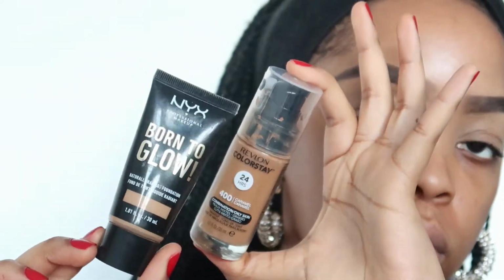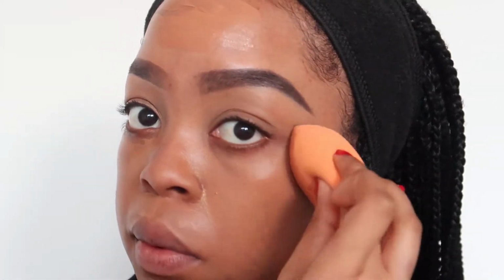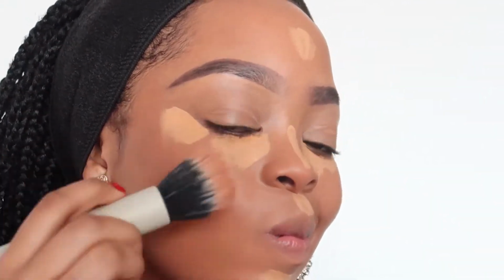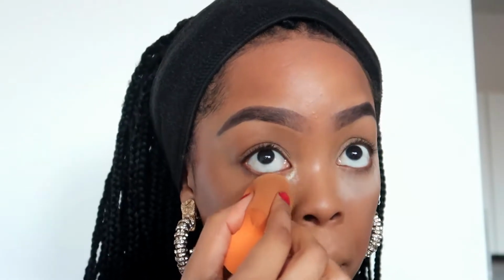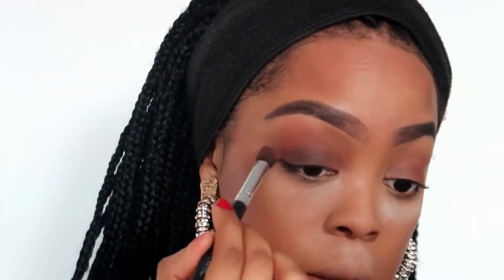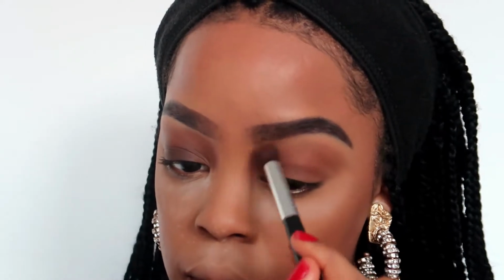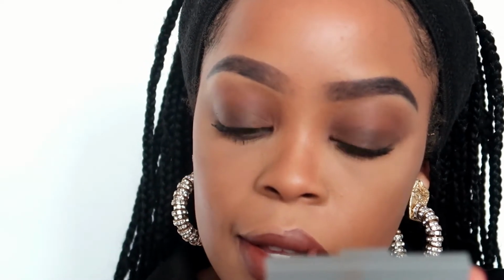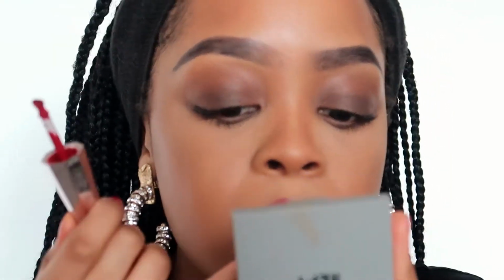VLOGMAS DAY 3 | FESTIVE PARTY MAKEUP LOOK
Today's Vlogmas video is Festive Party Makeup look tutorial.

PRODUCTS USED
Colorstay Foundation - Caramel
NYX Born to Glow Foundation - Caramel
ELF Cosmetics Camo hydrating concealer - Tan Sand
Refy beauty Tan bronzer
Maybelline Master Chrome metallic highlighter -  Gold
Rimmel Wonder luxe Mascara - Brown Black
Barry M Cosmetics Liquid lipstick - So Chic
Fenty Beauty Liquid lipstick - Stunna